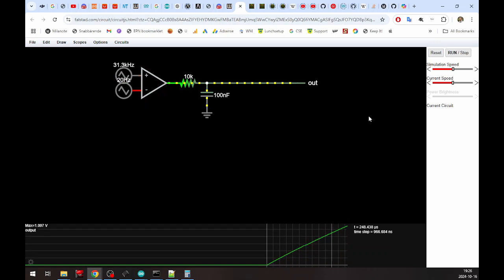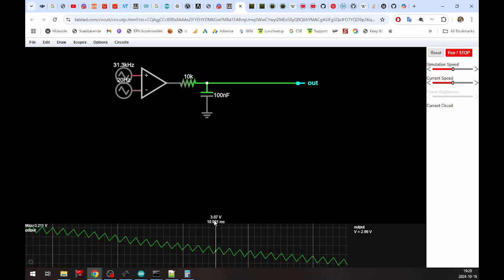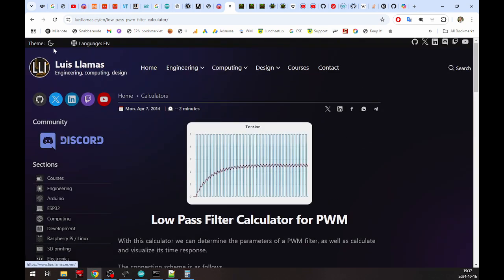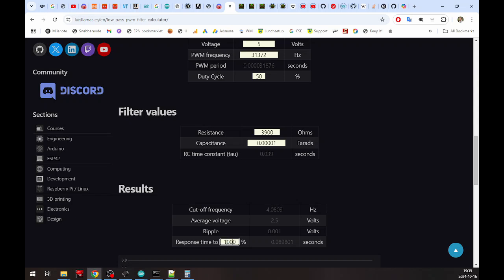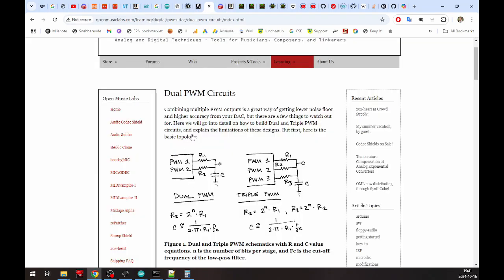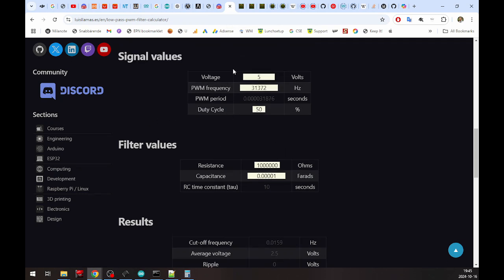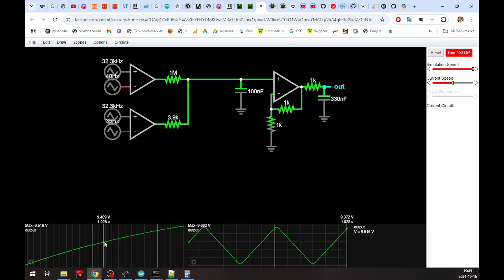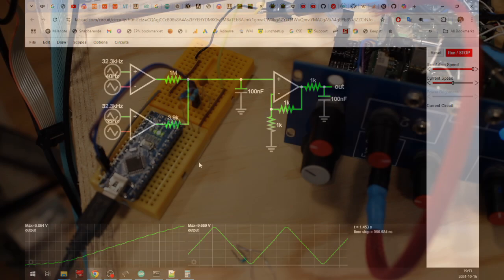Low Pass RC-filters, from digital to analog conversion - How Dual PWM works part 3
In this final part about DualPWM and how to get a high resolution "analog" signal out from a MCU, in this case an Arduino without any fancy DAC chips I go through the LowPass RC-Filter. This simple filter is what takes the jagged pulse width square wave and converts it into steady signals. I go through the basics of the RC-filter, and then we dive a bit deeper with a dual RC-filter with amplification to get a final voltage between 0 and 10 volts with 64000-ish steps of resolution.

Here is the link to the Simulation, that also works as a schematics for making the circuit

With this I can go back to actually do a modular project again! Next step is to take this information and make an ADSR... :)